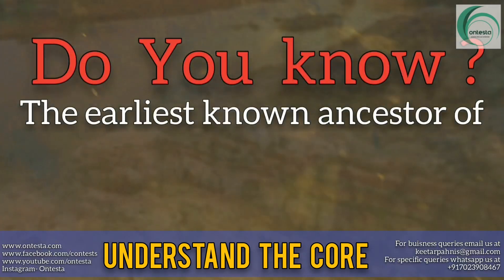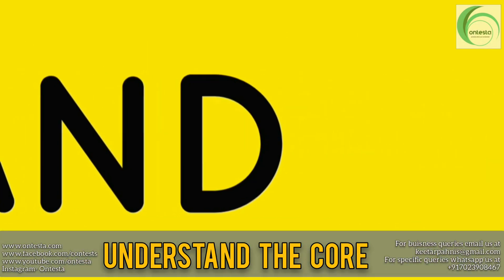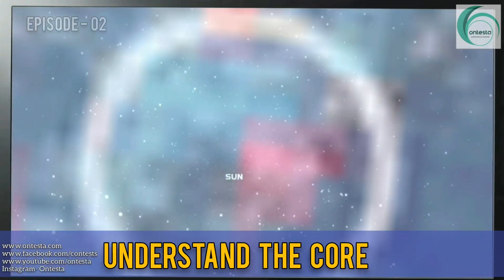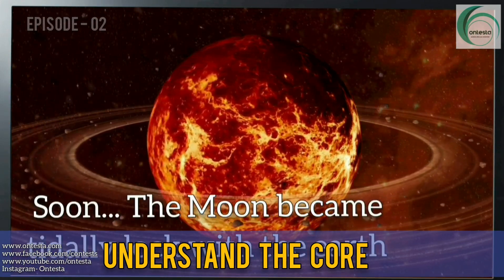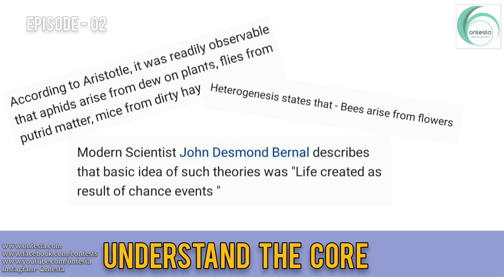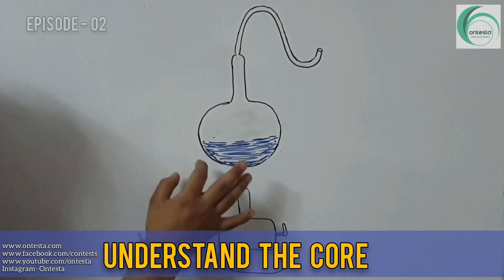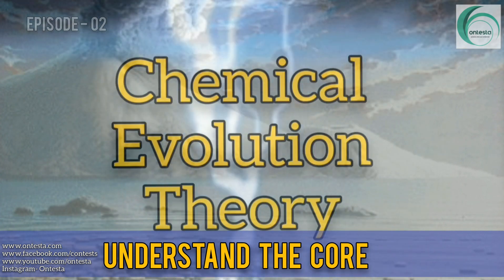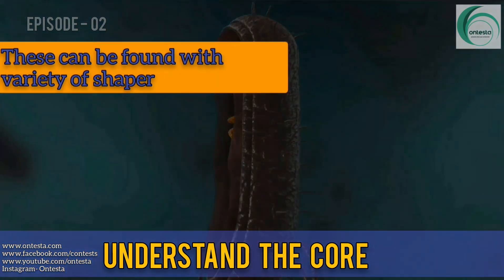The First Life Forms On Earth| Understand The Core| Episode - 02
The First Life Form on Earth | Understand The Core | Episode - 02
Please see the description for more details below

Hi, This is Ontesta. And you are watching "Understand The Core" - Season One
About Video/ Your Queries:  This video explanation is concerned with the understandings of the formation of the earth, the formation of life, early life on earth, and the microevolution concept.
About Video / Your Queries:
Introduction
00:00   Do you know the earliest known ancestors of human beings?
00:21   When and how the very first cell arises on earth?
00:49   Where were the fossils of first-ever life on earth found?
01:31   Origin of earth
02:21   The early earth circumstances
02:58   The biggest collision occur in history that increased earth mass | Formation of the Moon
03:31   What is the current distance between moon and earth?
03:41   Get inside into the early earth | Theories regarding Origen of life on earth |
05:30   Modern Scientists point of view regarding the origin of life
05:33   Alien invasion theory
06:10   Abiogenesis
06:20   TheChemical Evolution Theory | Urey & Miller Experiment |
07:11   Let's discuss The First Living Cell
07:33   Type of primitive cells | Moneran's | on the basis of their shapes
08:10   How can we distinguish bacteria on the basis of their cell walls
08:34   How the primitive bacteria evolve in a more complex form called Eukaryotes | The Microevolution Theory |
09:02   A typical Eukaryotic cell | Eukaryotic cellular components | Cell Organelles |
10:58   About next episode |

You will get to know about: the origin of life, how life started, how life began, life on earth
How does the very first cell look like? How did it transform into a  complex cell?
Do primitive cells still exist?

All these questions and many more are fluctuating in our minds... If you are curious and love science then you must have many of these questions in your mind.

This is our humble attempt to give you an idea to resolve all of these riddles.

Prateek R Sinha
Ontesta